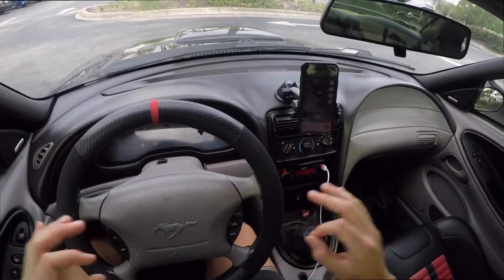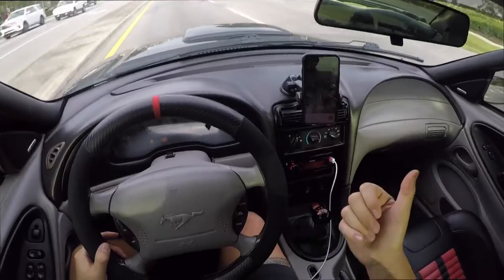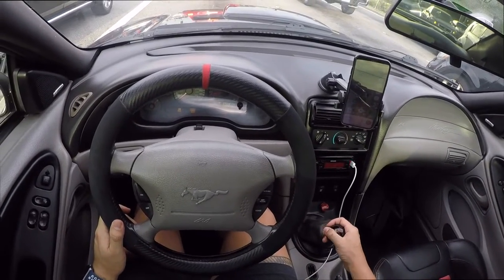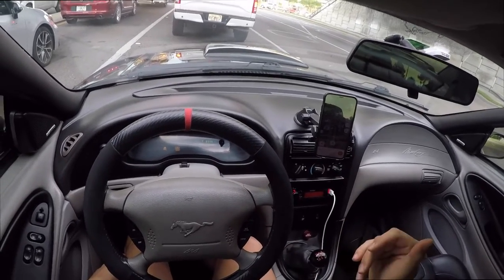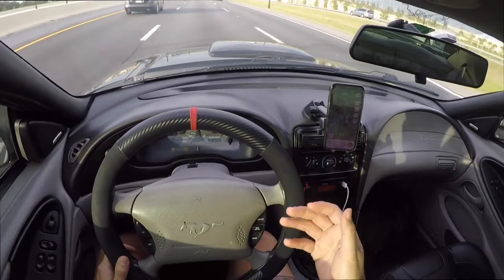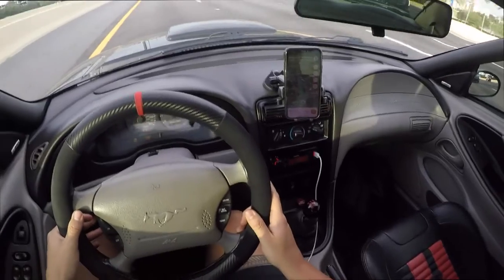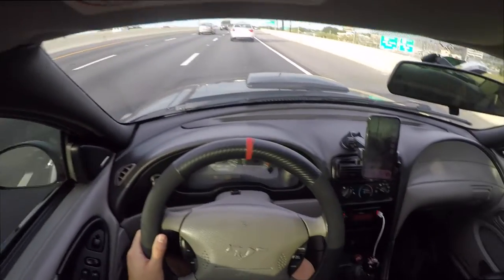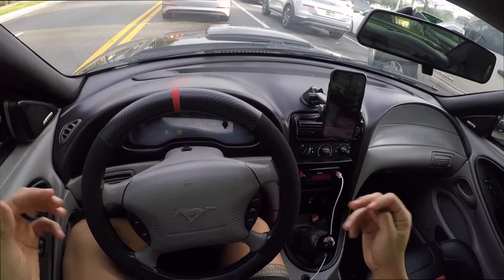DRIVING MANUAL MUSTANG GT POV (NEW EDGE MUSTANG 1999-2004)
Hey guys! In this video we will take a drive in a 2001 Ford Mustang gt from the drivers point of view. Ill also talk about what its like to daily drive one of these awesome cars.